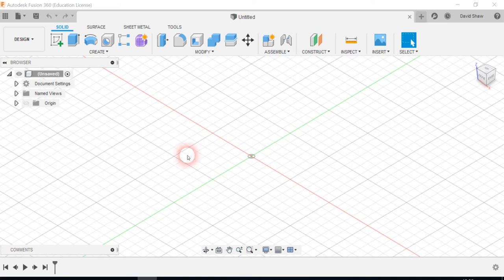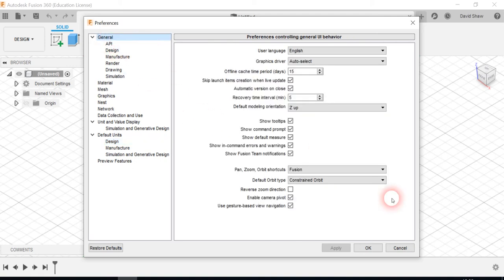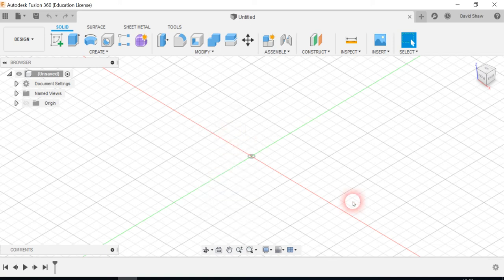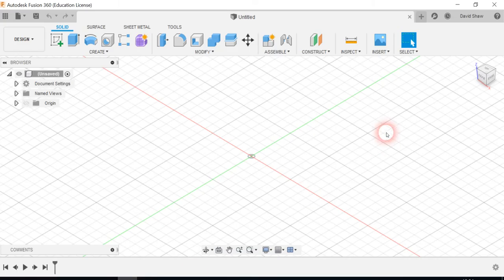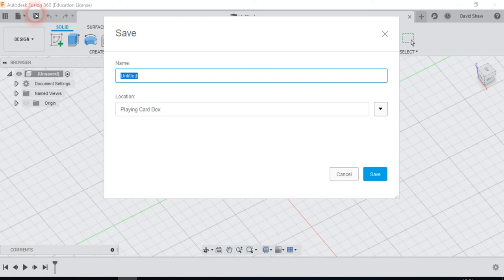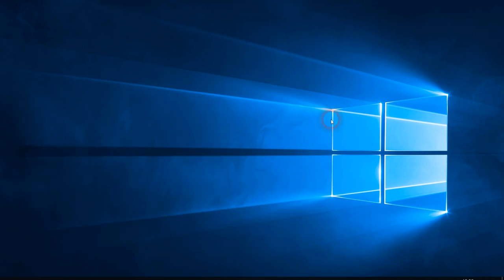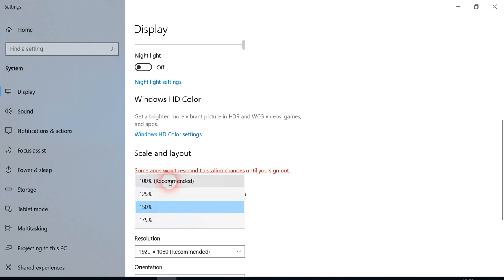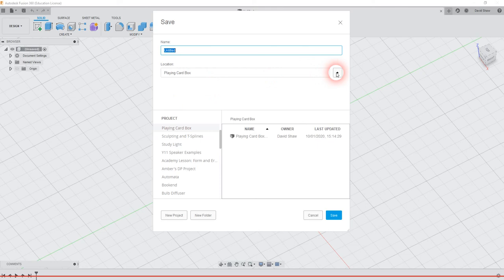Fusion 360 Setup and Saving